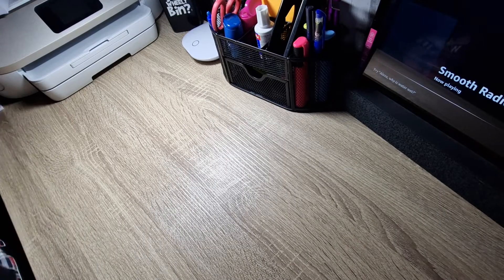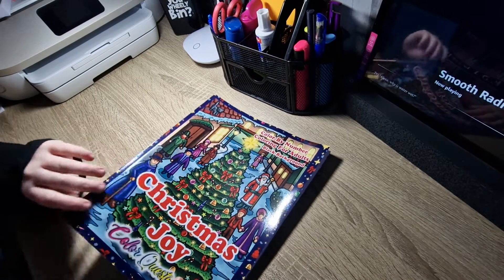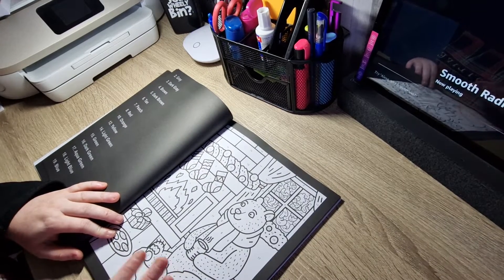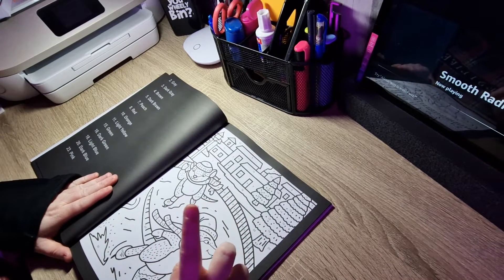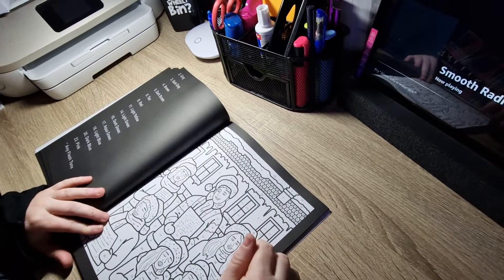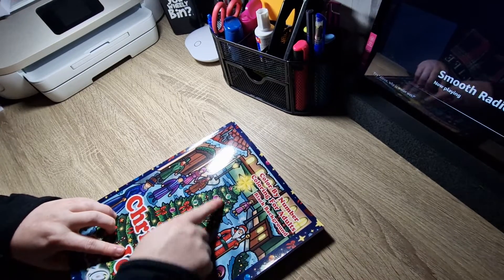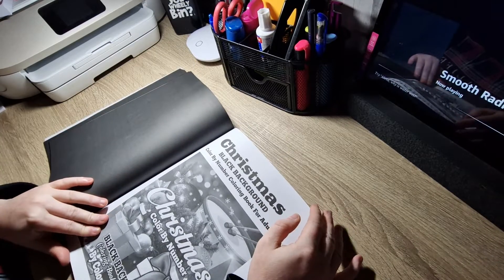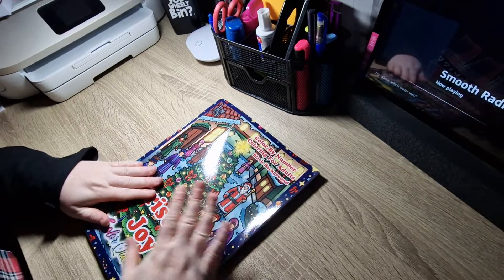Flipthrough Of Christmas Joy By Color Questopia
In This Video I'm Going To Be Doing A Flipthrough Of Christmas Joy By Color Questopia

THIS CHANNEL IS NOT INTENDED FOR ANYONE UNDER THE AGE OF 18